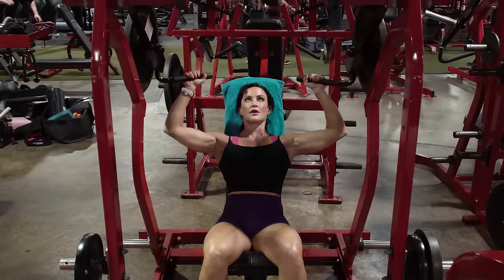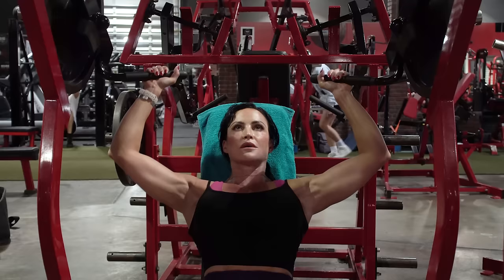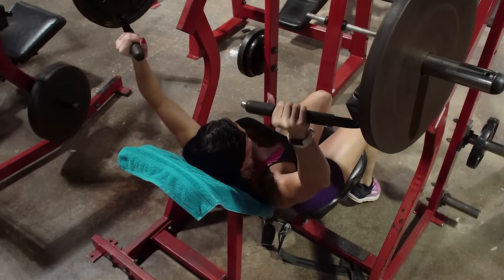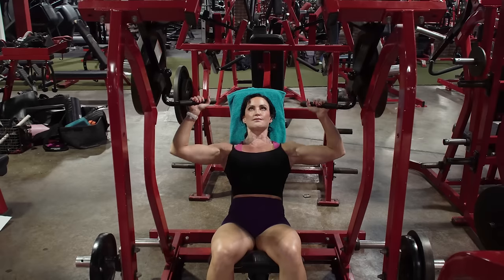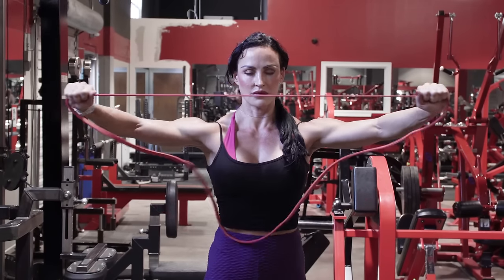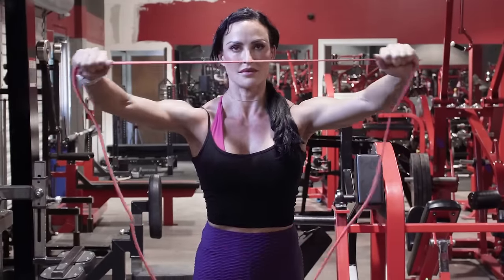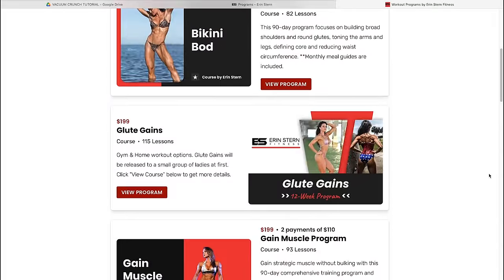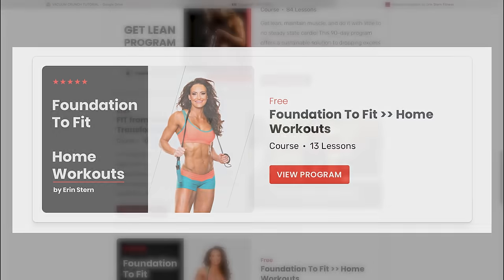Ultimate Gains Shoulder Workout | Erin Stern Full Workout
If you're looking to build your shoulders or put width on your shoulders, I have a great workout for you! The key to building any muscle group is to focus on both fast- and slow-twitch muscles (along with progressive overload, of course). As it turns out, the shoulders are about 50/50 fast- and slow-twitch, so we should train accordingly. It's key to train in a variety of rep ranges and weights to maximize results.

Today's workout will give you that combo of heavy but safe compound movements, and lighter, higher rep isolation movements to make sure you leave no gains on the table. The compound movements are typically responsible for the majority of mass that you can add, while the compound movements are excellent for adding size and shape to specific areas of the muscles.

Exercises:

Military press
Heavy lateral raise partials
Face pulls
Cable lateral raise
Bus drivers
Band pull aparts

At home subs:
Shoulder press, banded or pause rep
Pause rep or heavy lateral raise partials
Dumbbell or band face pulls
Banded lateral raise
Bus drivers using a plate
Band pull aparts

For sets and reps, this will depend on your goals, recoverability, and overall weekly volume. If you train shoulders once per week, you may be looking at 4-5 sets of 8-12 reps. If you train shoulders twice per week, you may do less volume per workout, or 3-4 sets of 8-12 reps.

What would you like to see next? Please let me know and we'll make it happen!

Thanks for reading and for watching :)